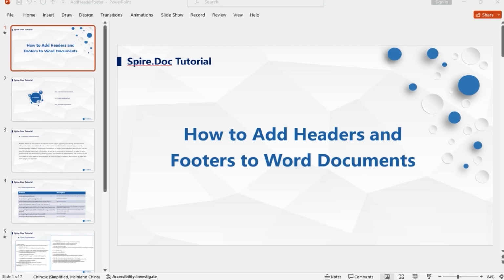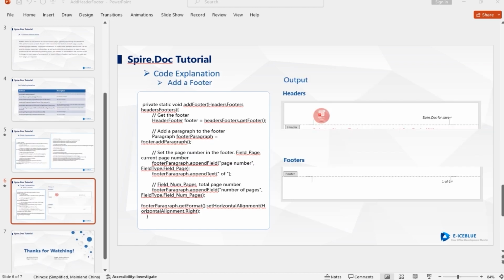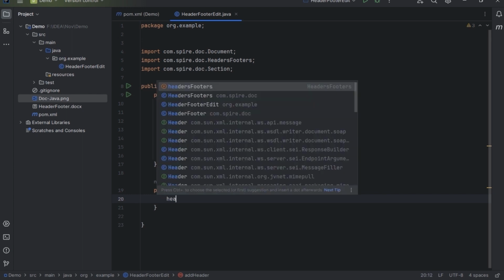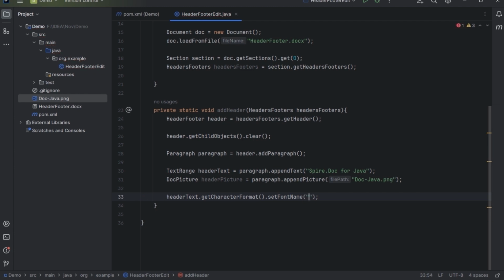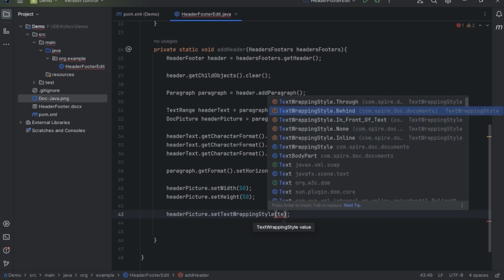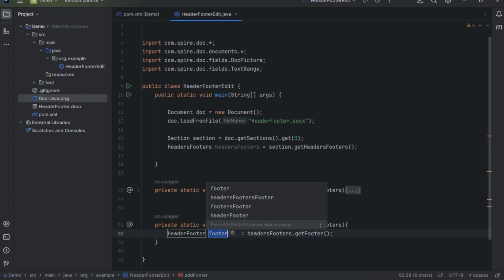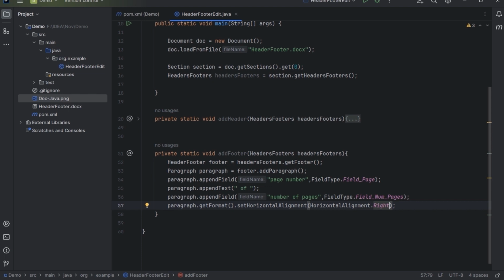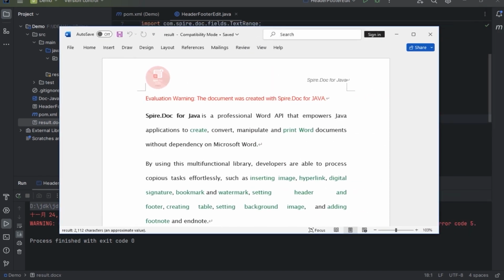How to Insert Headers and Footers into Word Documents in Java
Headers are text or pictures on the top of pages in Word documents while footers are at the bottom. People usually use headers and footers to display some important information about documents, such as copyright, author information, and page numbers or just to make the document more good-looking and professional. They can be inserted into a Word document on every page, only on the first page, or differently on odd pages and even pages. This video will show how to insert headers and footers into Word documents programmatically using Spire.Doc for Java.